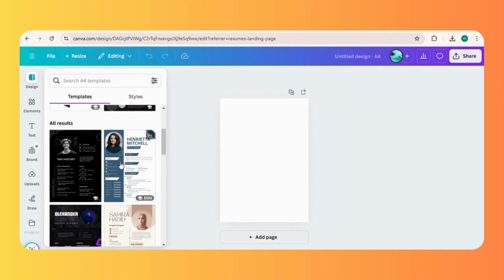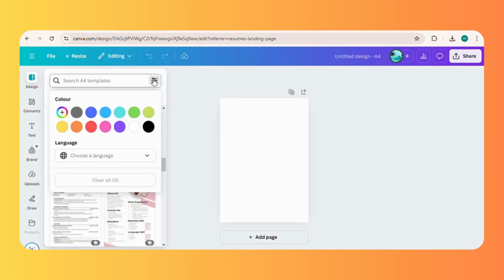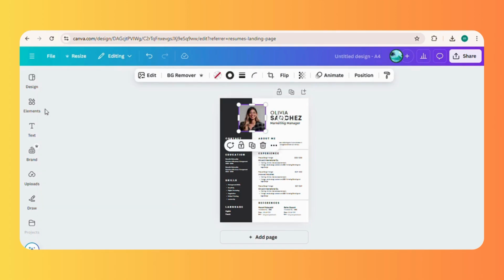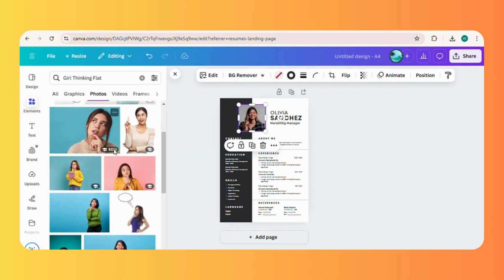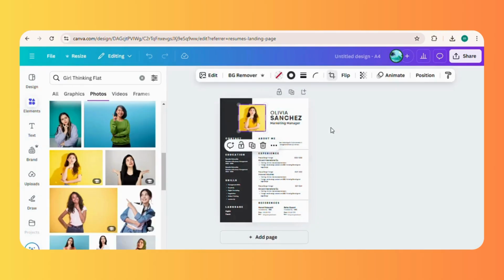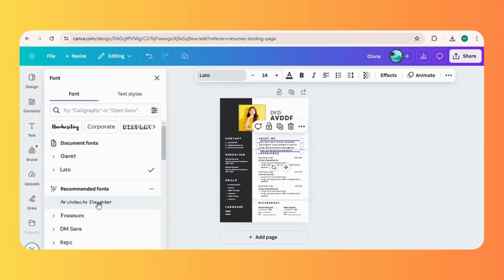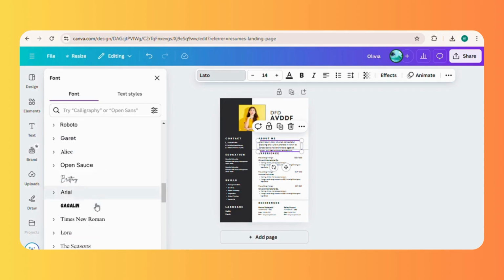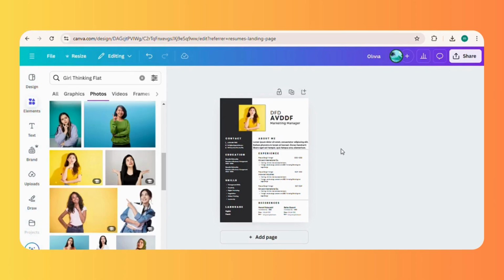How to Create Resumes in Canva | Easy Step-by-Step Guide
Looking to craft a professional and eye-catching resume? 🌟 Canva makes it simple! In this video, we’ll walk you through the entire process of creating a stunning resume using Canva’s user-friendly design tools.

👉 What you’ll learn:

How to choose and customize Canva resume templates
Tips for formatting your resume for maximum impact
Adding personal touches to stand out from the crowd
🎯 Whether you're a student, a job seeker, or a professional upgrading your resume, this tutorial will help you make a strong first impression.